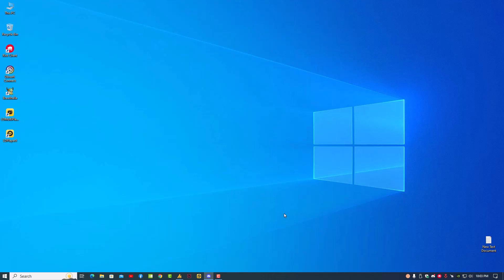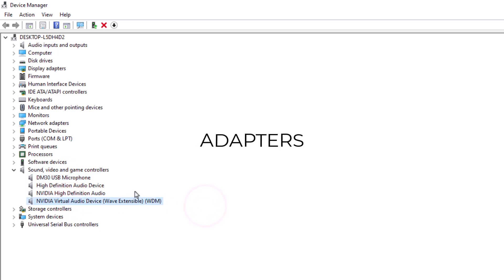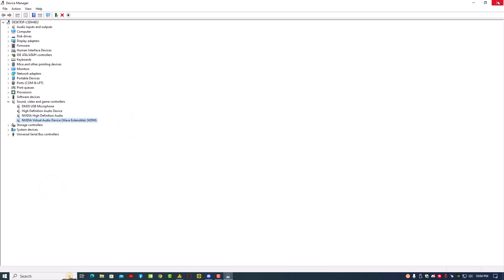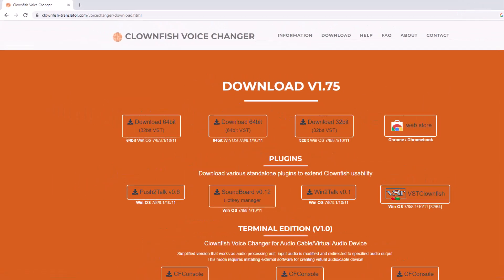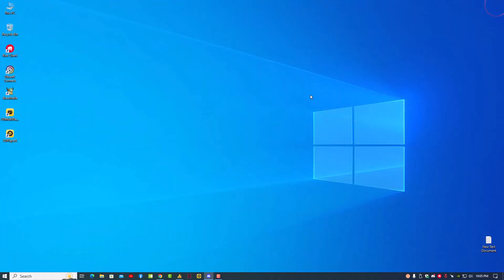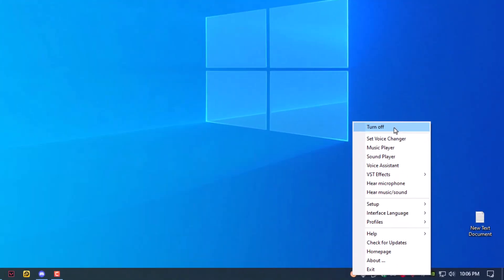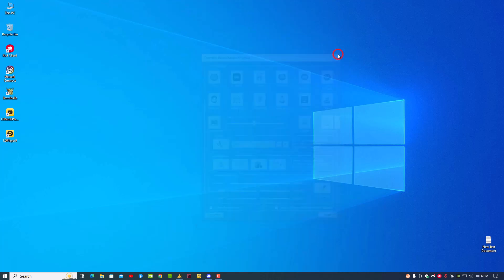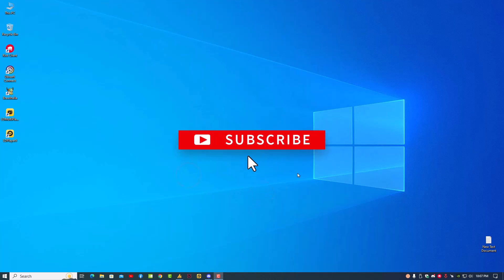Clownfish not Changing voice on Windows 10/11 [ Best way to Install ]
lot of peoples are commenting, clownfish voice changer not changing voice or clownfish not working, not changing voice on windows 10/11.

here it's why:
Clownfish work with ur initial audio adapter. when u install clownfish it's not  merging properly with ur mic adapters. so the best solution is uninstall the audio adapter. then install clownfish restart ur pc, everything will work fine.

NOTE: if you've any questions just drop your comment i'll response u as soon as possible till then take care ur self 🌸